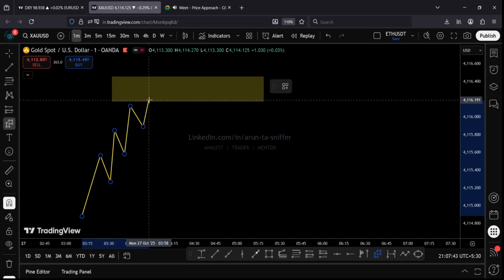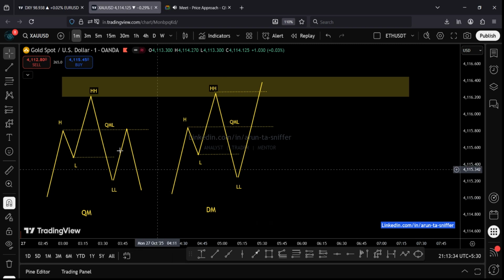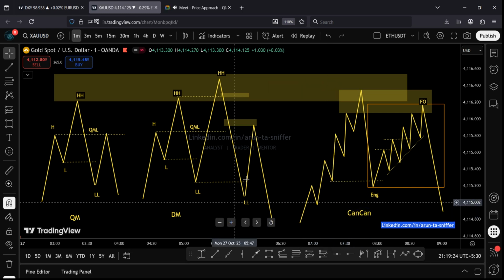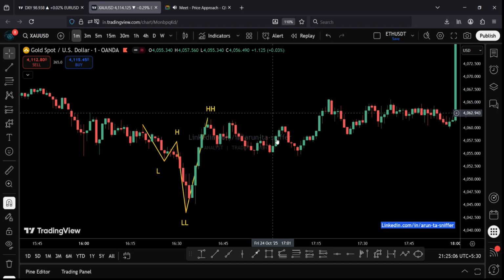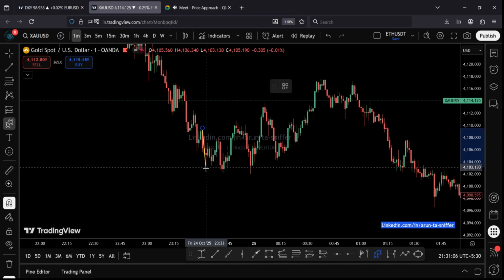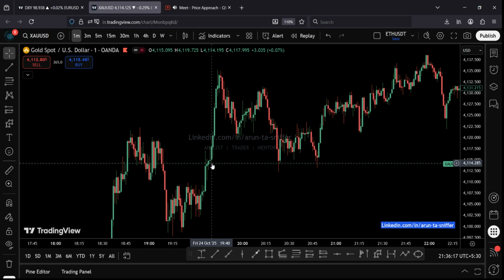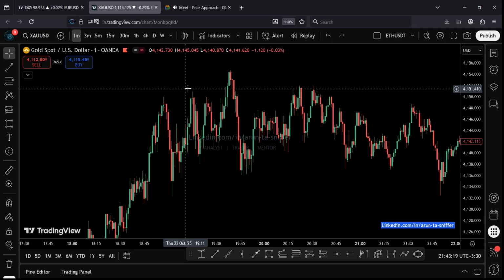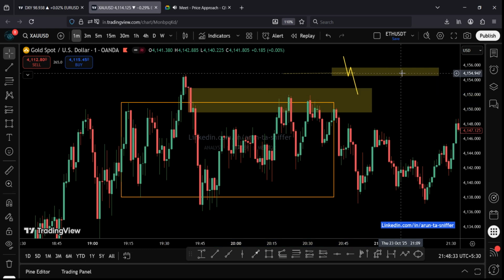PA : QM, DM, Cancan - Webinar #5